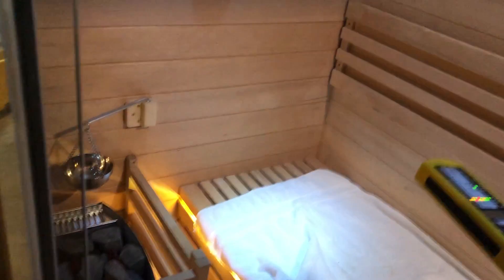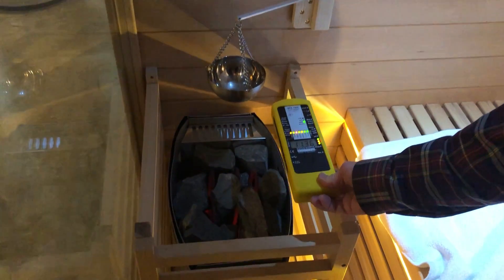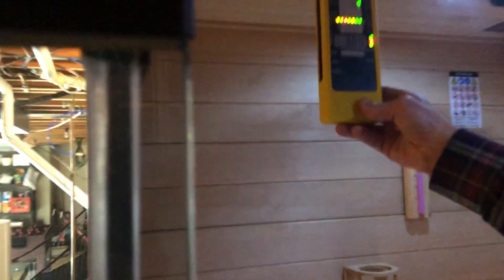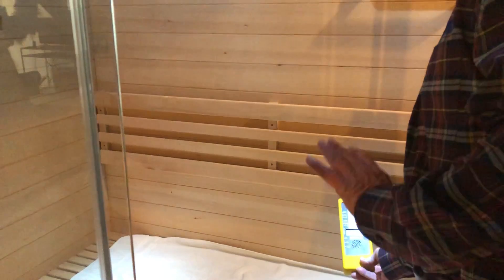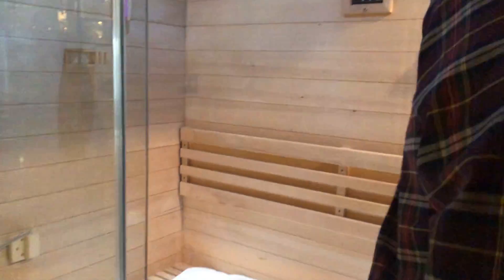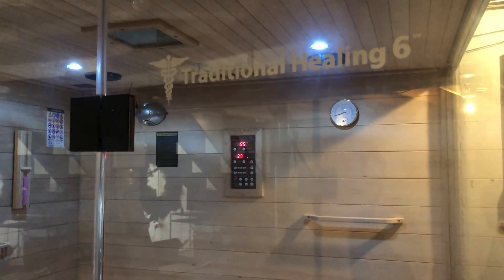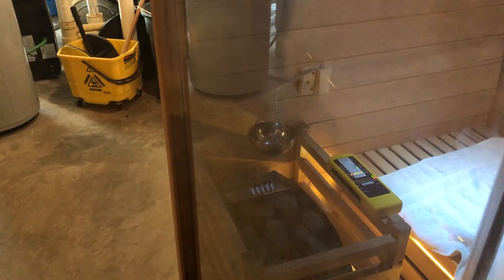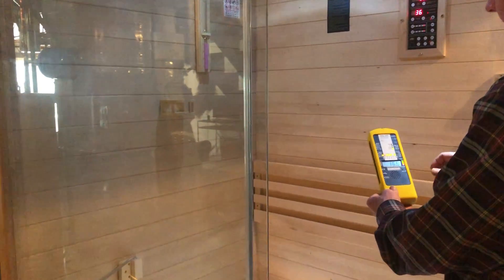Readings For sauna with mike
Most sauna are not EMF Safe. Some are magnetic safe, But not electrical fields.